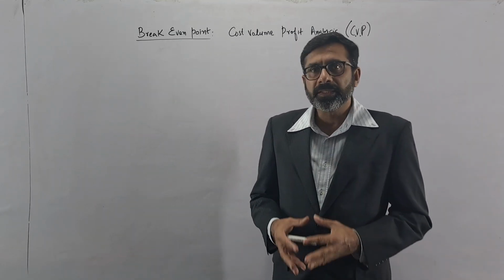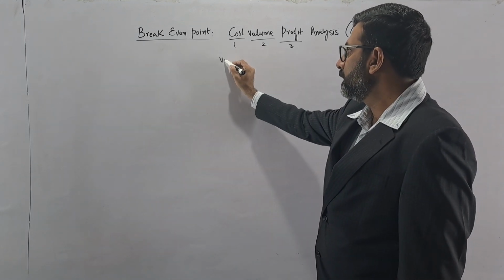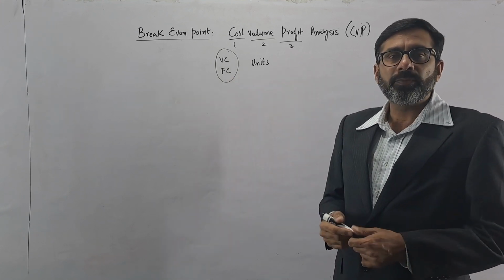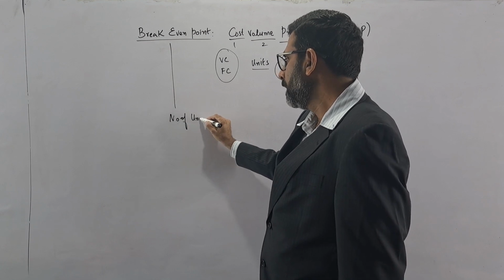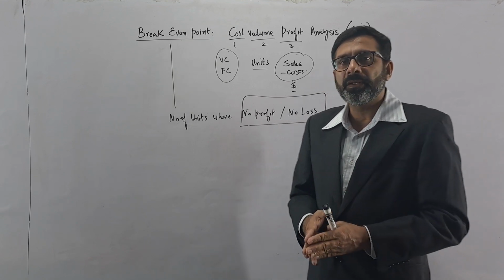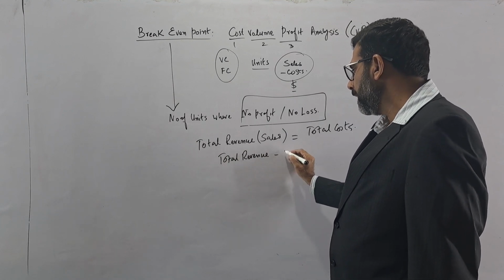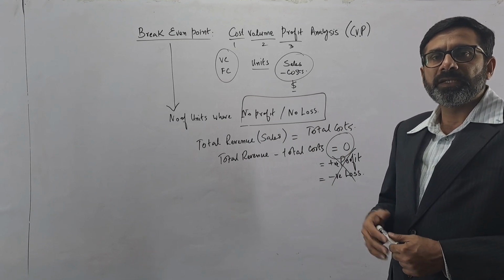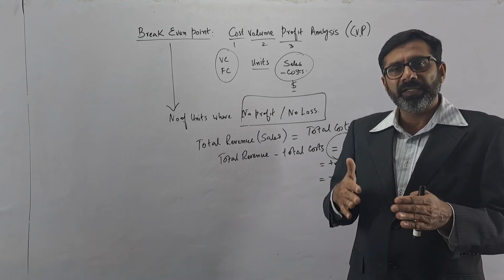CVP Analysis- Breakeven Point Part-1 Accounting knowledge hub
Breakeven Point- Cost Volume Profit Analysis.  Basic Concepts and Purpose.
In this video, we will explore the concept of CVP analysis and how it can be used to calculate the breakeven point for a business. CVP analysis, which stands for cost-volume-profit analysis, is a management accounting technique that helps businesses understand how changes in sales volume, costs, and prices affect their profits.

First, we will define what the breakeven point is and why it is important for businesses to know. The breakeven point is the point at which a business's total revenue equals its total costs, resulting in a profit of zero. Knowing the breakeven point can help businesses make informed decisions about pricing, production levels, and sales strategies.

Next, we will walk through the steps involved in calculating the breakeven point using CVP analysis. This will include identifying the fixed and variable costs associated with producing and selling a product, determining the contribution margin per unit, and using this information to calculate the breakeven point in units and dollars.

We will also discuss some of the limitations of CVP analysis and how businesses can use this technique in combination with other management accounting tools to make more informed decisions.

By the end of this video, you will have a clear understanding of how CVP analysis can be used to calculate the breakeven point and why this information is important for businesses to know.